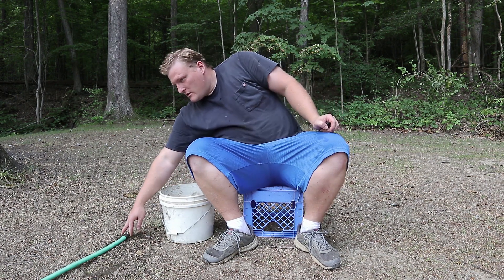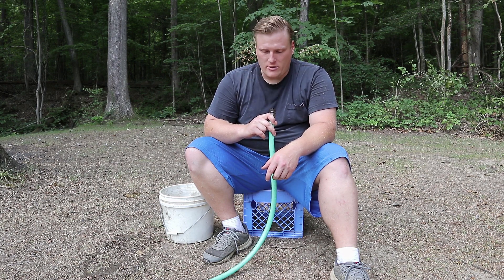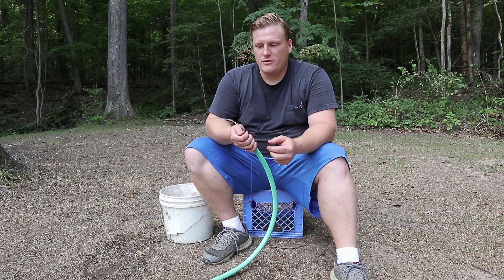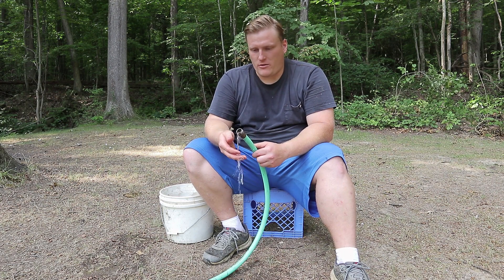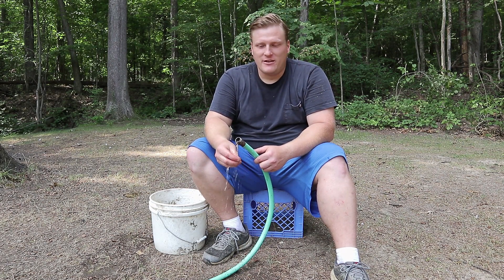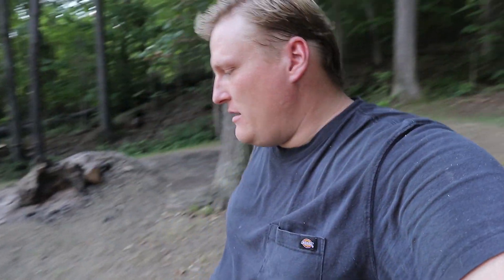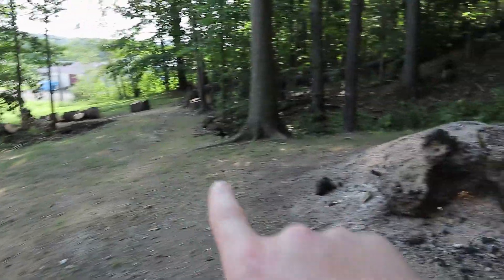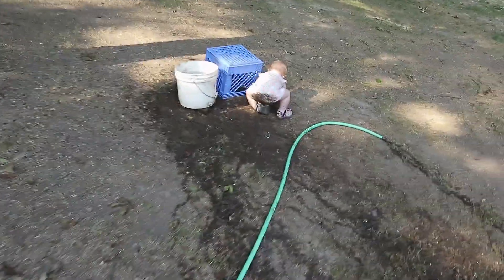August Flow Measurement (OBSOLETE, Watch Part 8)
Turns out the hose was clogged because the filter bucket was removed by someone or something.

Note that winter flow measurements are up to 30 gallons per minute.